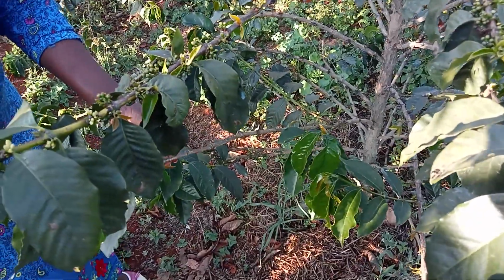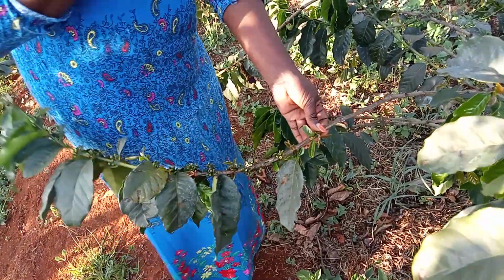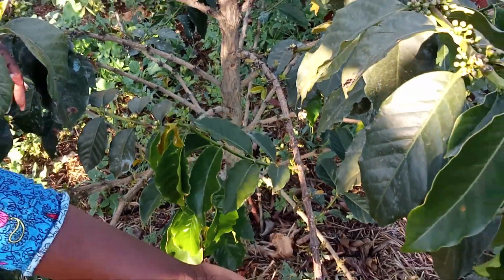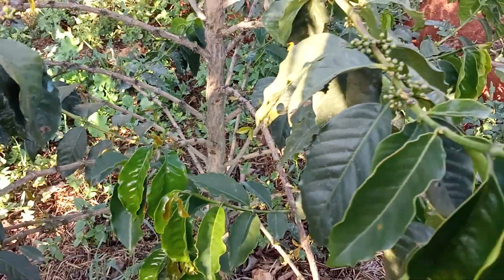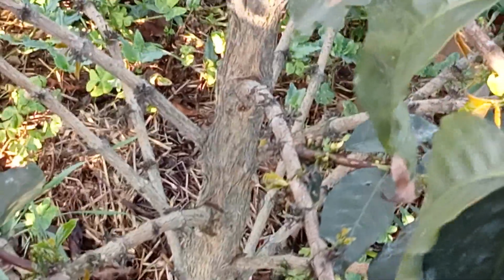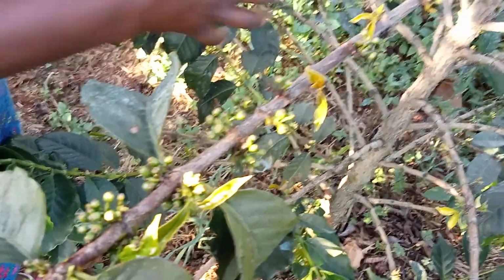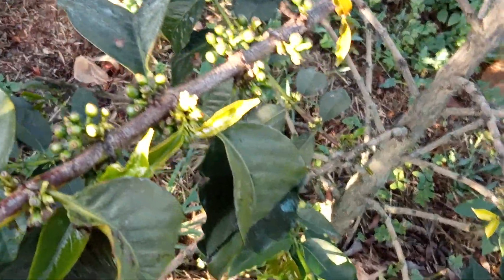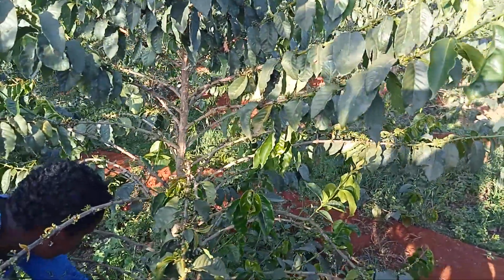Recommended secondary branches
On this video we video we are highlighting the number of secondary branches that a primary branch should carry and when to put them. we also the recommended size of the coffee tree